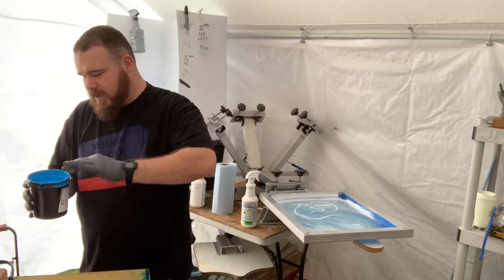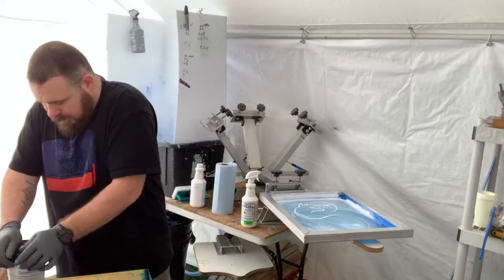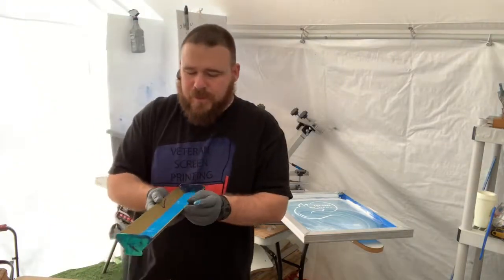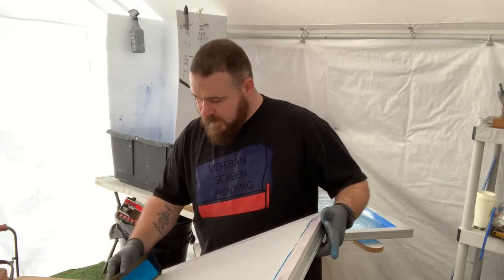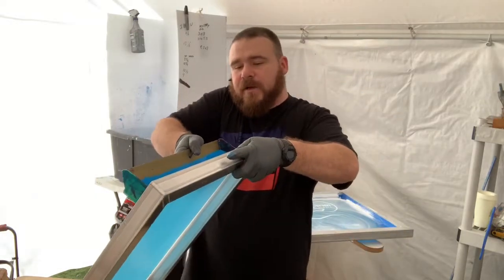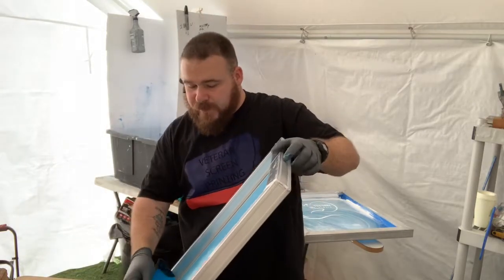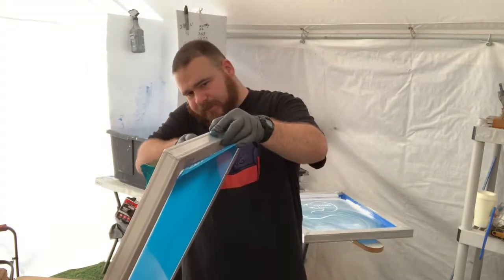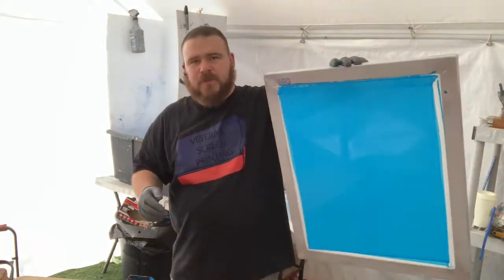Starting a Screen Printing Company Vlog 1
This is the start up of a screen printing company taking you on my journey of starting a screen printing company.

20 x 24 160 Mesh Screen Printing Screens
13 x 19 Screen Printing Film 100pk
12x15.5 Poly Mailer